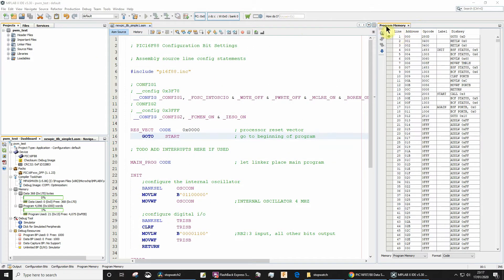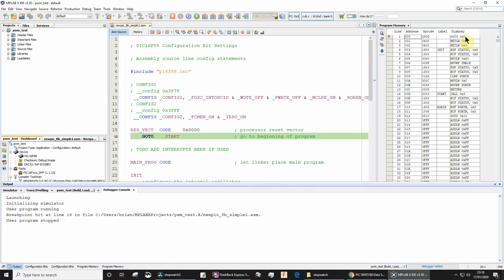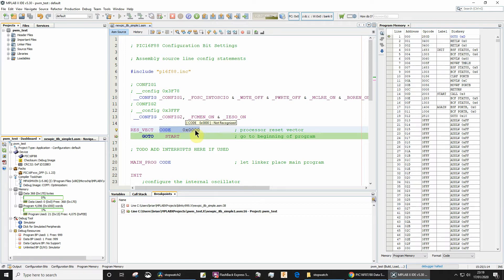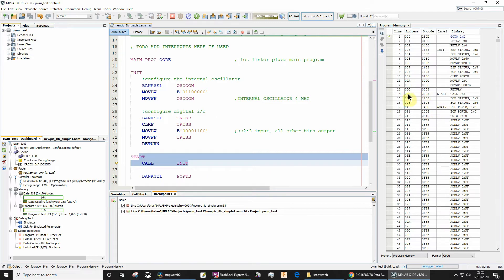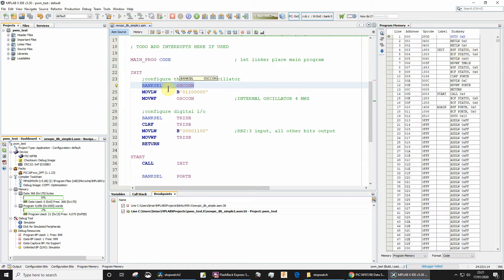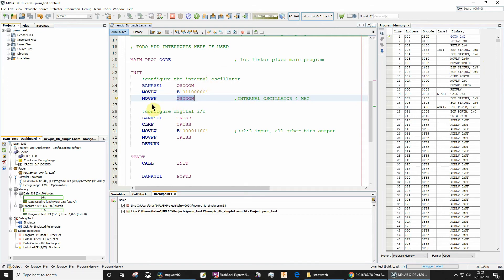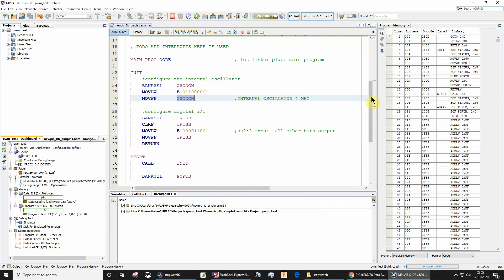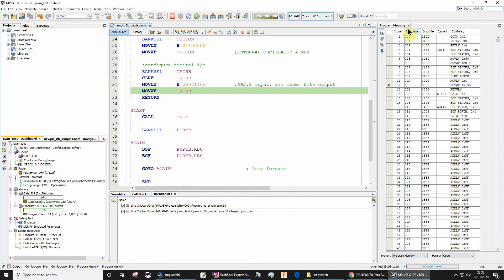Viewing and understanding program memory | assembly programming using MPLAB X IDE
Made for my students who want to understand a bit more about where their program code gets stored. We use the Program Memory Target Memory View to examine disassembled code and figure out why some of the disassembled code appears to be incorrect.